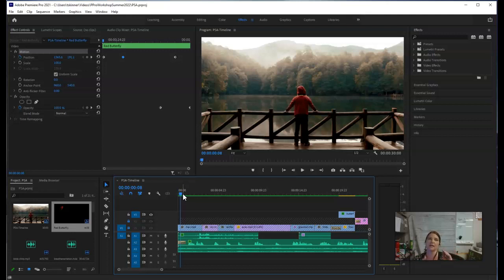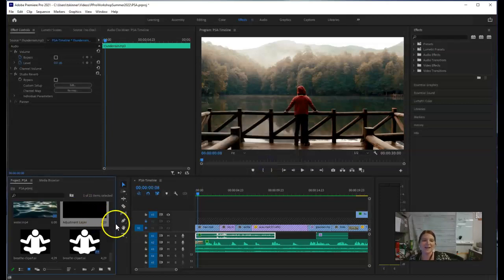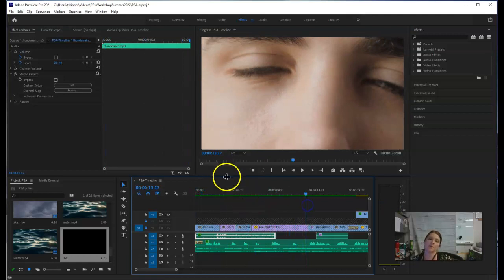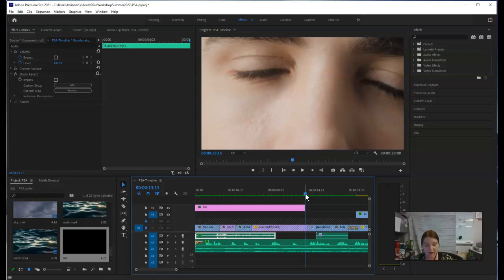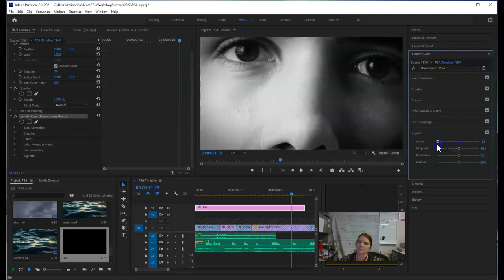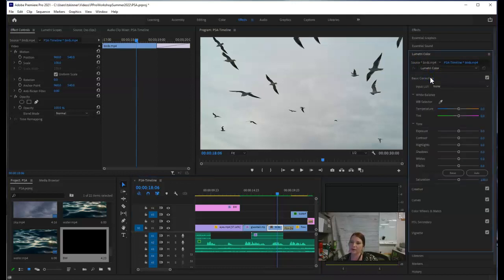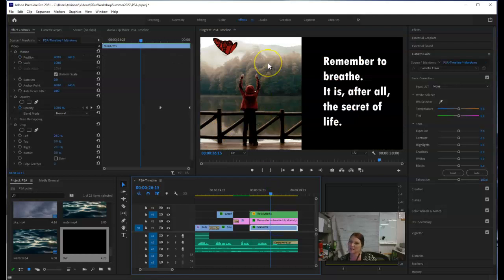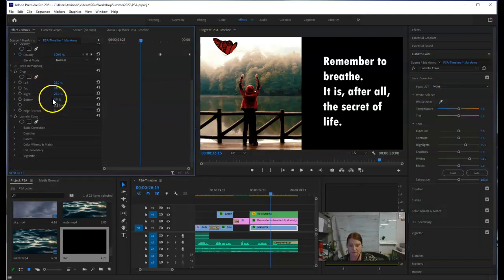Summer22 PPro Workshop - Session E - p24